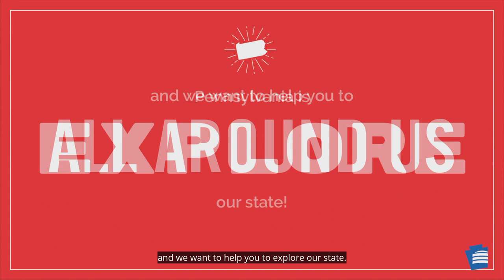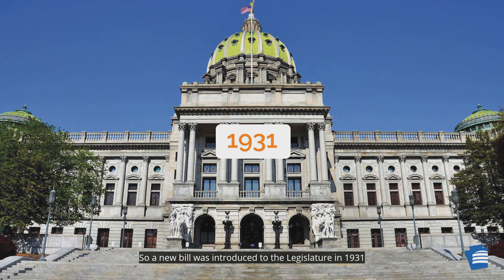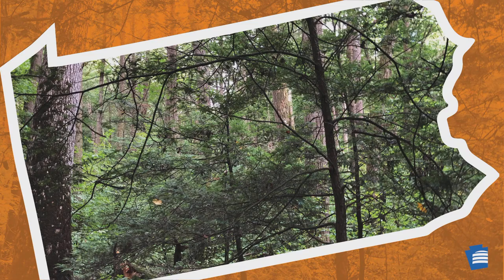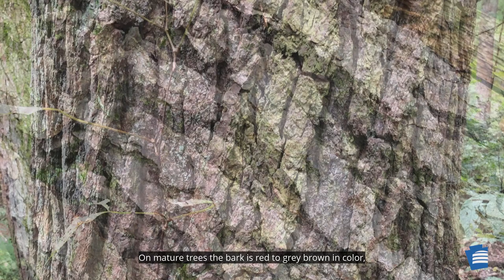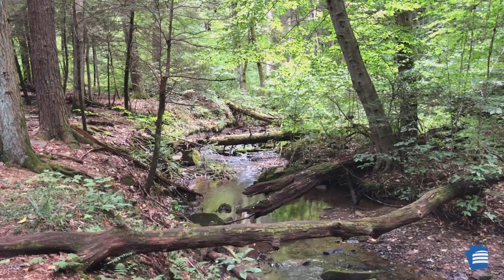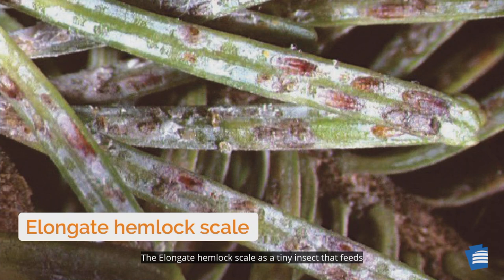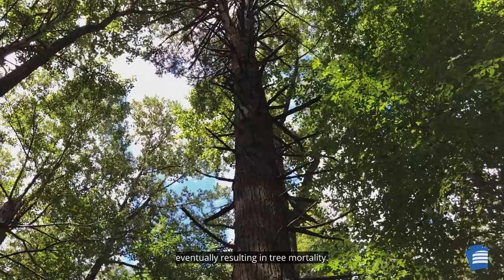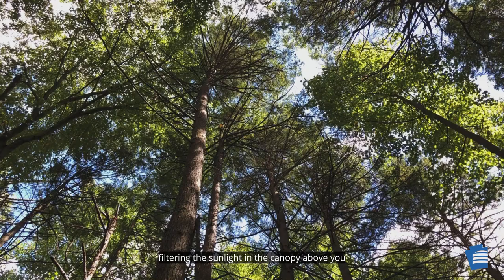Explore! State Tree: Eastern Hemlock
Eastern hemlock trees have filled Pennsylvania forests for hundreds of years.  A slow-growing tree, this evergreen has been a major contributor to the state’s economy and a shelter for Pennsylvania songbirds.